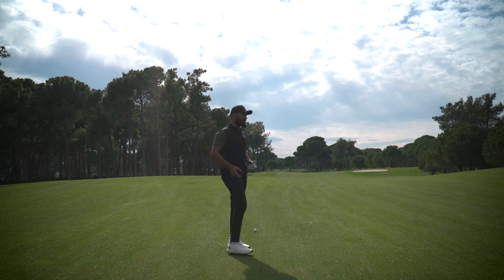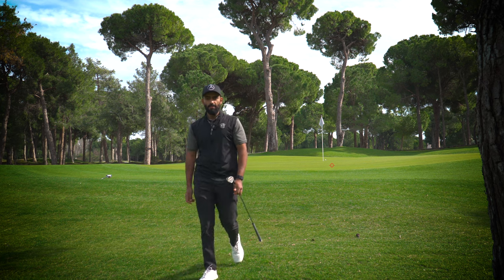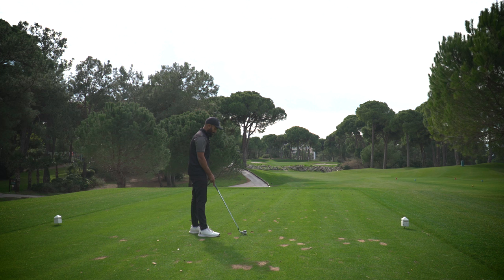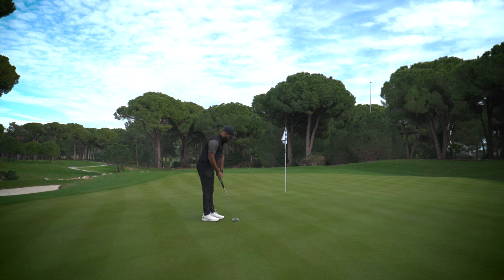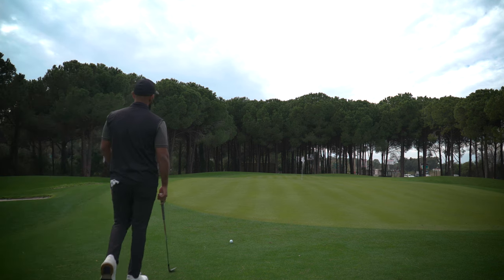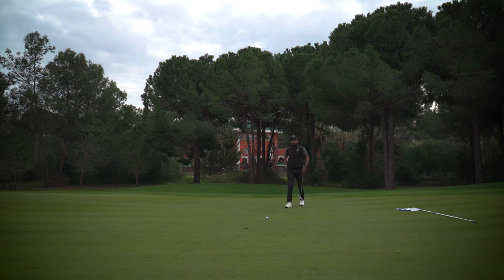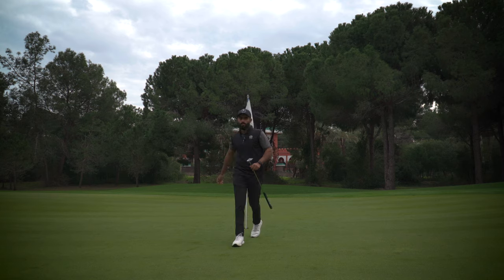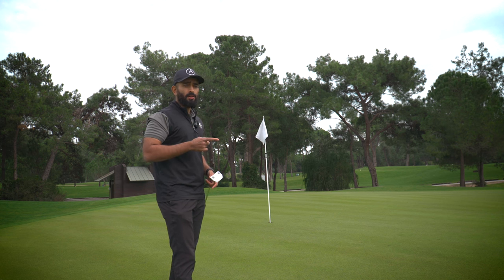How I Play Golf | Every Shot Explained | 4 Hole Turkey Vlog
I decided to try out something a little different and mic myself up for a little bit on the course! In this video I talk you through all of my shots and go in depth with regards to exactly what I am thinking when on the course.

Hopefully this can help a few of you out :)

Socials:

Youtube: Pavan Sagoo Golf

Also, make sure to check out my coaching page for free tips and online coaching: